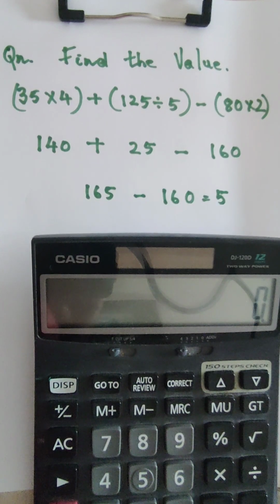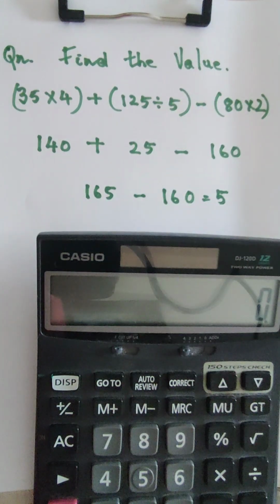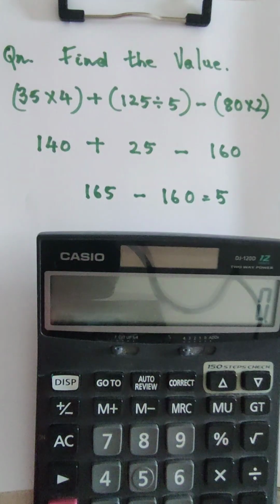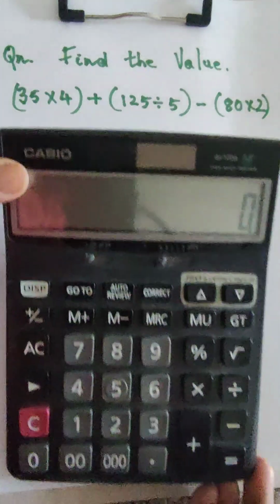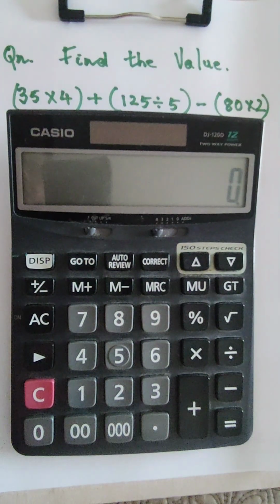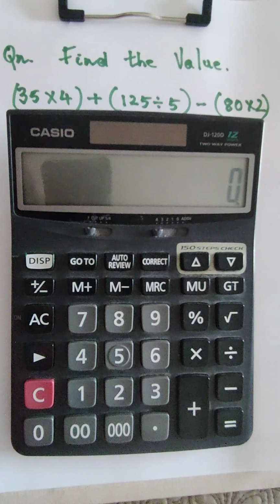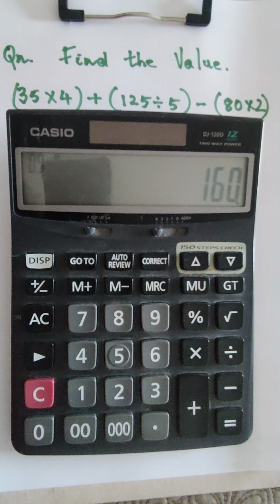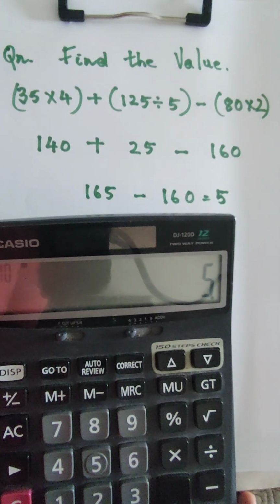How to Use the M+, M-, and MRC Calculator Buttons/Finance & CMA Made Simple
Struggling to finish your accounting calculations on time? The M+, M-, and MRC buttons are essential tools that can drastically speed up your workflow and save precious minutes during exams. In this video, we break down exactly how to use these calculator memory functions step-by-step.

Whether you are preparing for your CMA exams or simply looking to improve your calculation speed in financial accounting, mastering these buttons is a must!

What you will learn in this video:

The basic functions of M+ (Memory Plus) and M- (Memory Minus) andMRC (Memory recall/Memory clear)

How to recall your totals using the MRC button

Practical example and calculation shortcuts for accounting/CMA